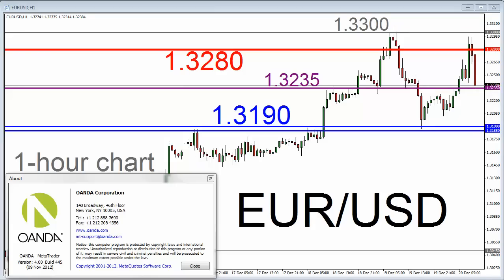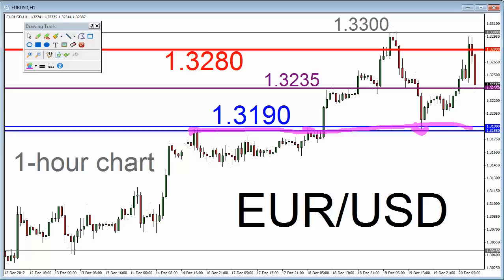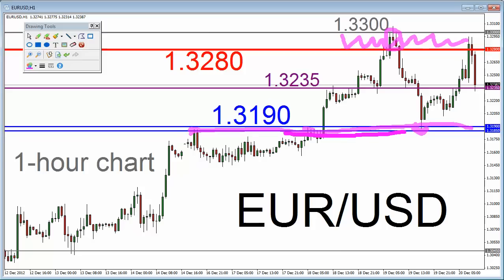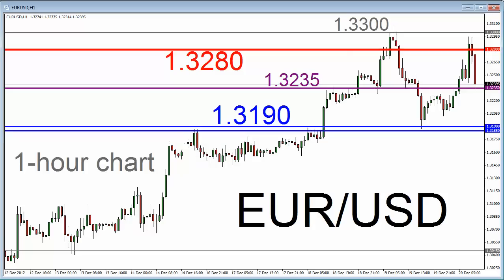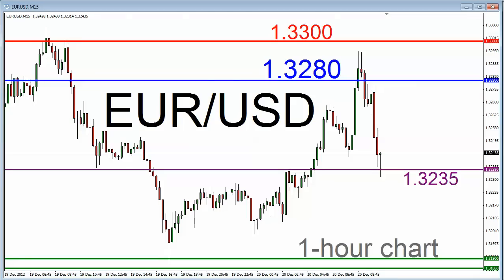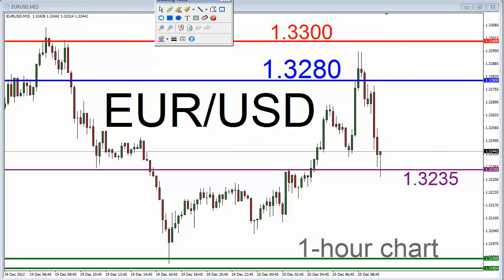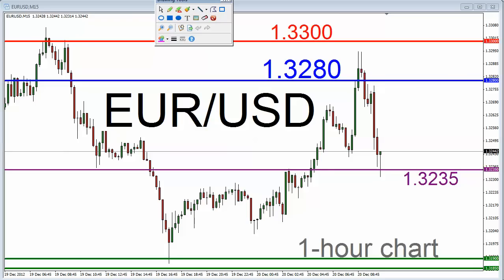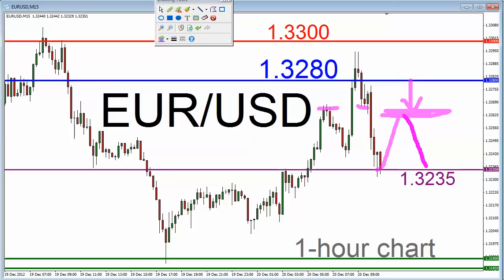Euro Rangebound as Market Awaits Boehner Update